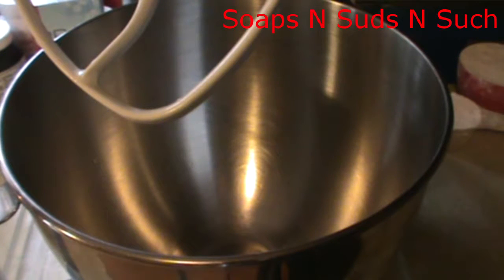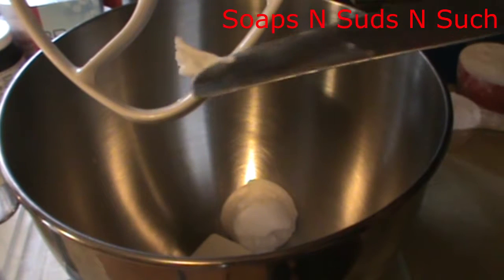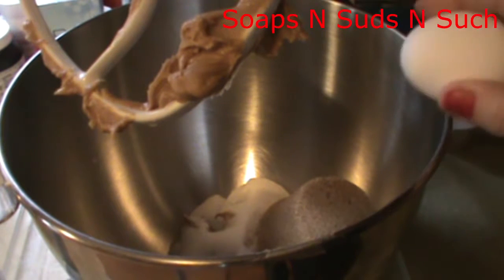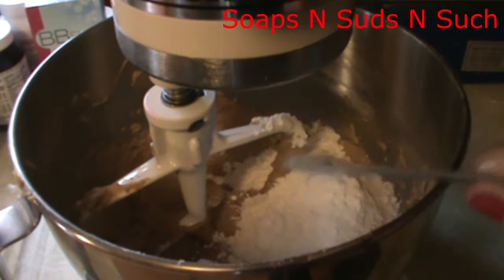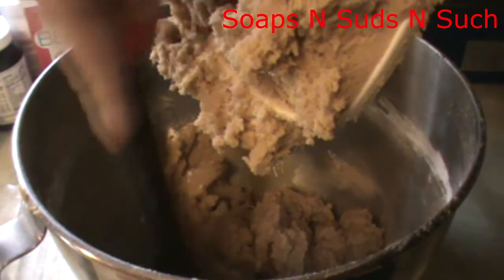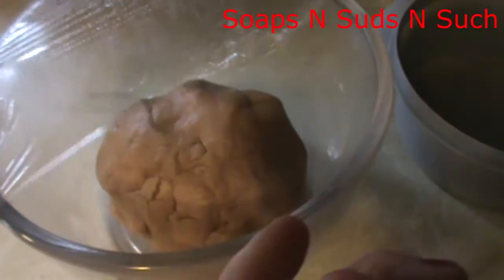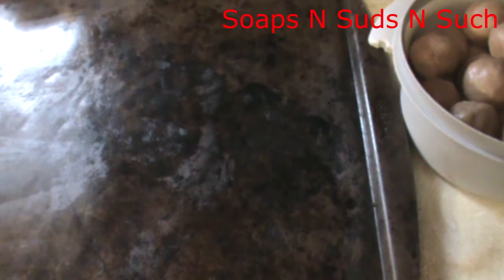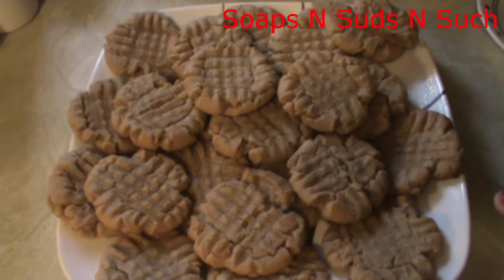easy peanut butter cookie recipe, How to make homemade Peanut Butter cookies, - DIY Easy Recipe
This is a wonderful recipe very easy and delightfully tasty scrumptious.
Recipe
1/4 cup Crisco
1/4 cup Butter or Margarine
1/2 cup Granulated Sugar
1/2 cup Brown Sugar
1 Egg
1 1/4 cup All Purpose Flour
3/4 tsp. Baking Soda
1/2 tsp. Baking Powder
1/2 tsp. Salt